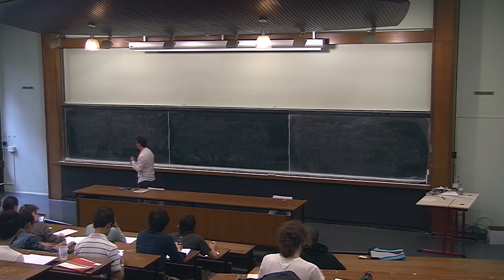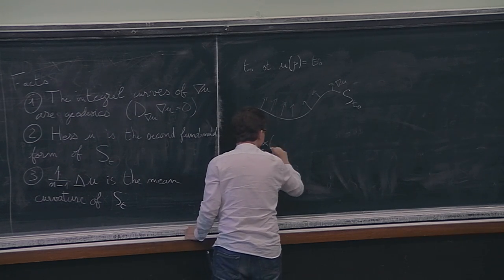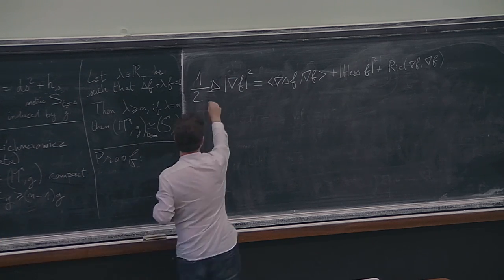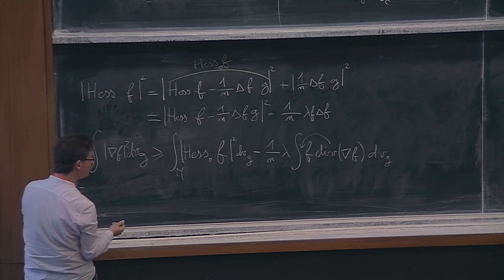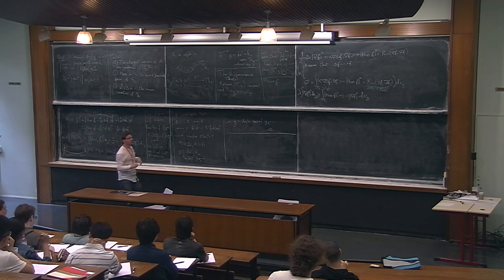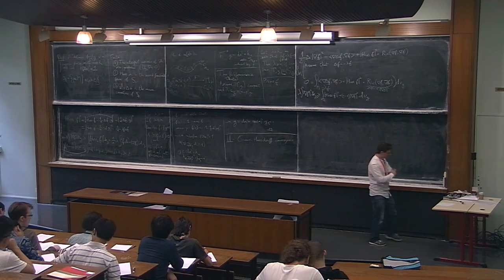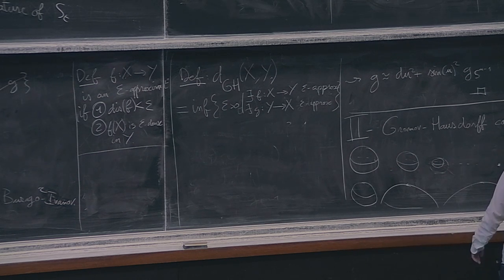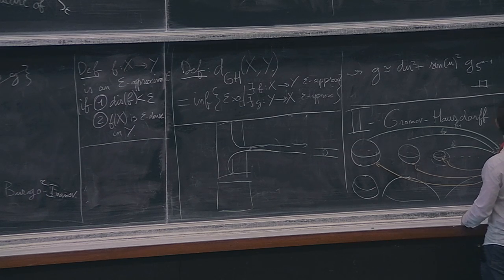T. Richard - Lower bounds on Ricci curvature, with a glimpse on limit spaces (Part 2)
The goal of these lectures is to introduce some fundamental tools in the study of manifolds with a lower bound on Ricci curvature. We will first state and prove the laplacian comparison theorem for manifolds with a lower bound on the Ricci curvature, and derive some important consequences : Bishop-Gromov inequality, Myers theorem, Cheeger-Gromoll splitting theorem. Then we will define the Gromov-Hausdorff distance between metric spaces which will allow us to consider limits of sequences of Riemannian manifolds, along the way we will prove Gromov’s precompactness theorem for sequences of manifolds with a Ricci lower bound. We will also see on examples what type of degeneration can occur when considering these « Ricci limit spaces », we will in particular encounter curvature blow up and volume collapsing. One of the major point in the study of these limit spaces is to understand which results on smooth manifolds with a Ricci lower bound carry on to the limit spaces, we will give an introduction to this topic by outlining the proof by Cheeger.